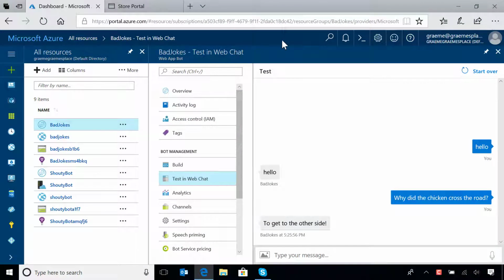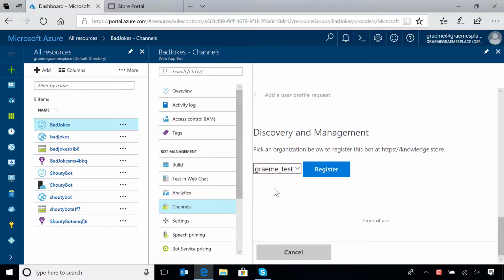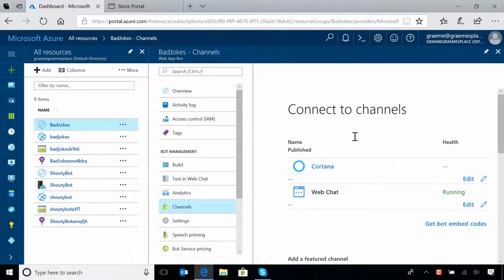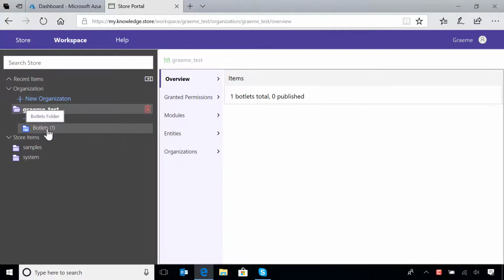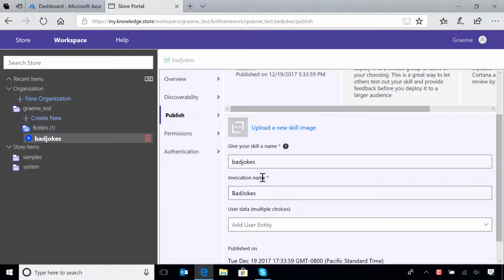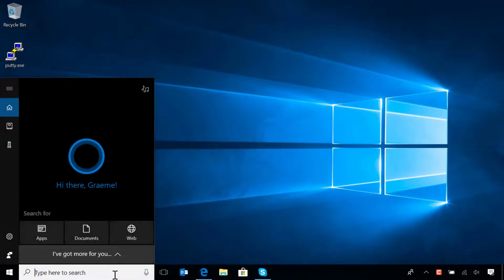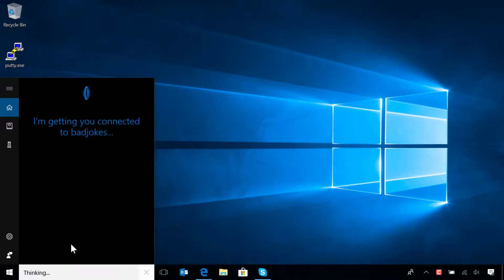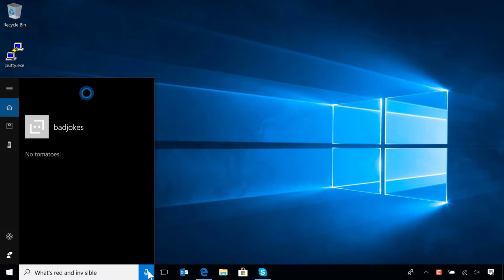DAT263x 04 02 04 Cortana Skill